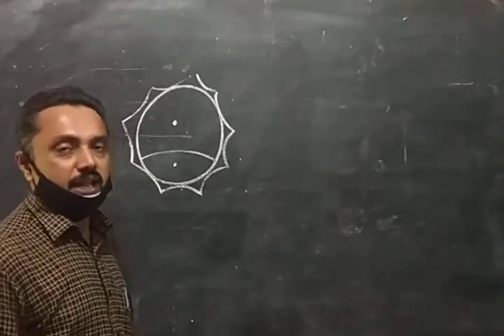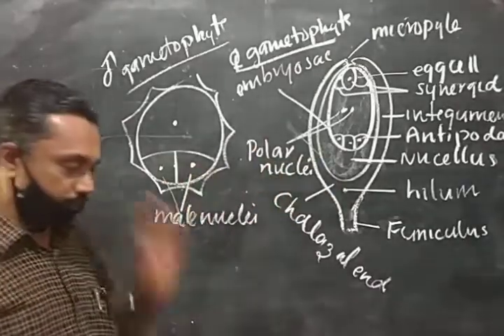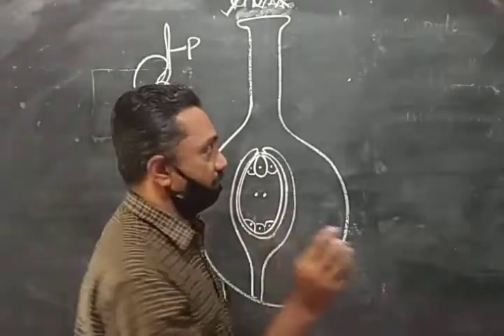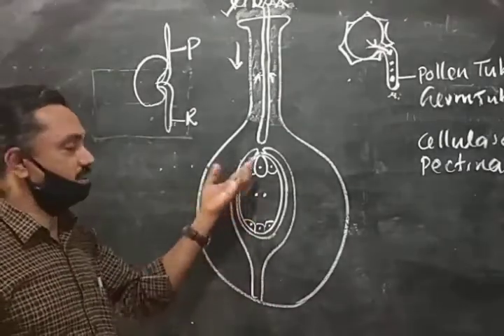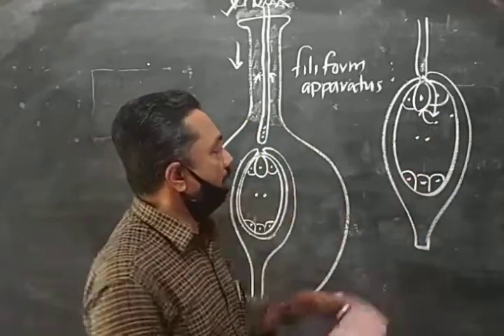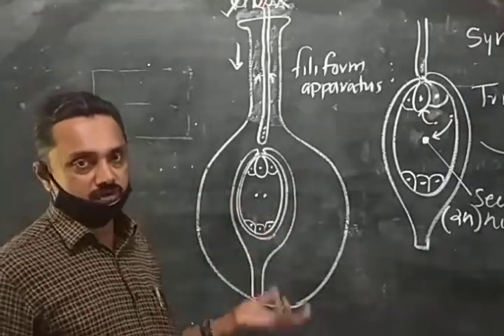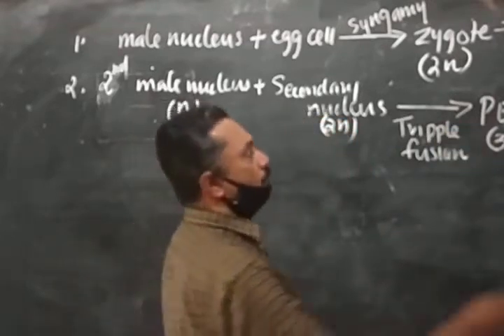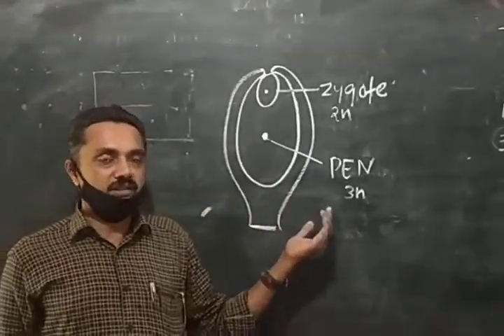Botany class: sexual reproduction: fertilisation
Fertilisation in Angiosperms